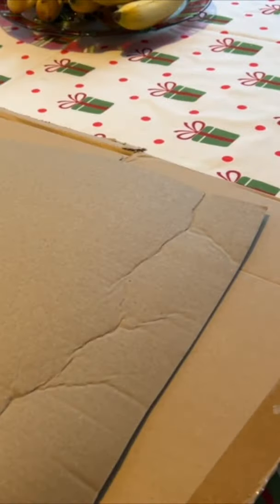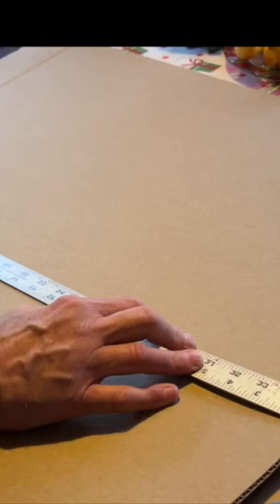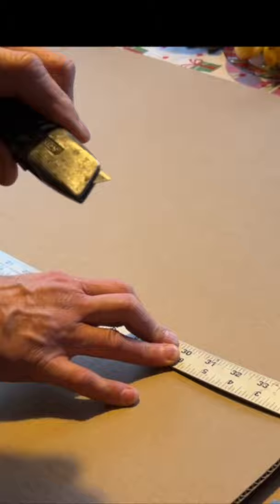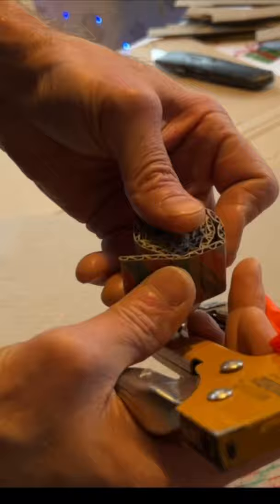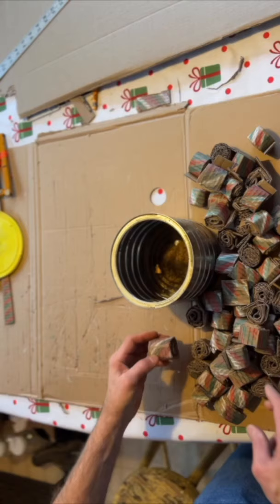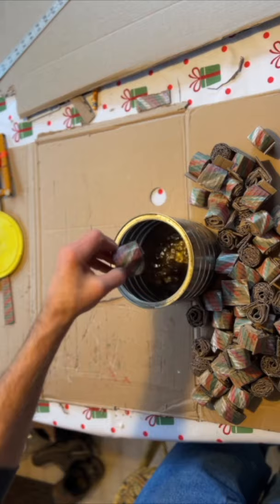Homemade Christmas Gift Fire Starters. Free Music from Uppbeat license Code: RHJGCBPNDIXOQKYV